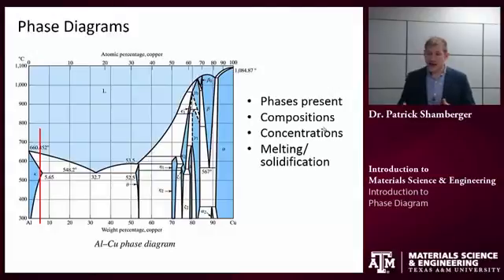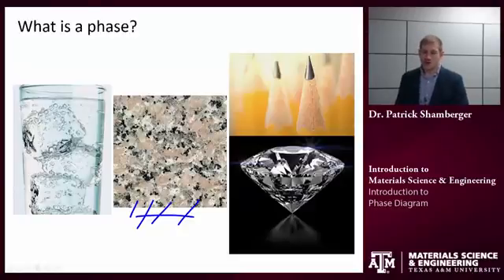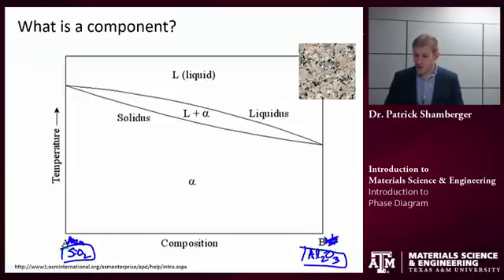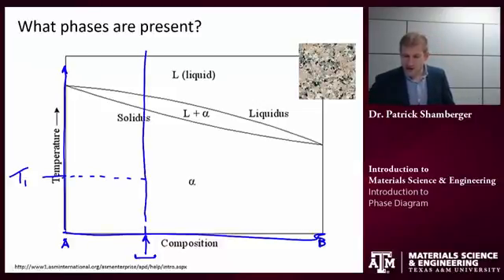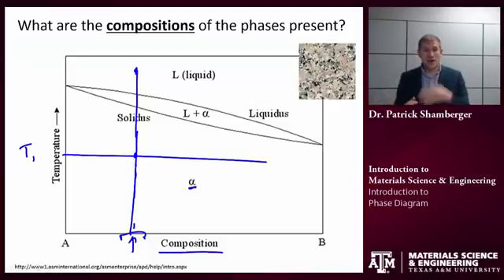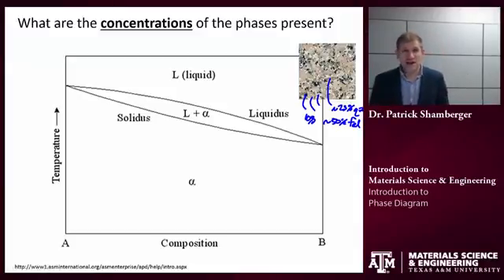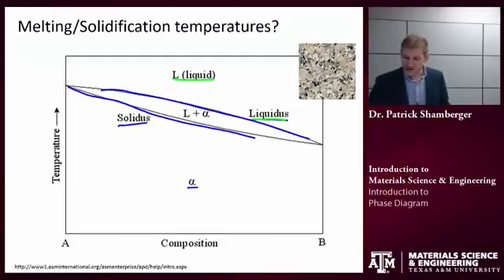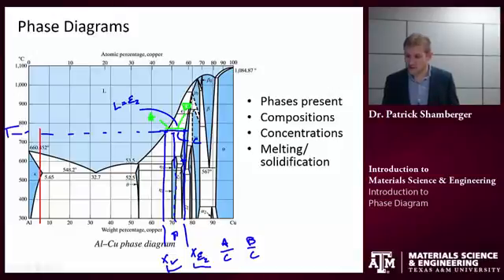Intro to Phase Diagrams